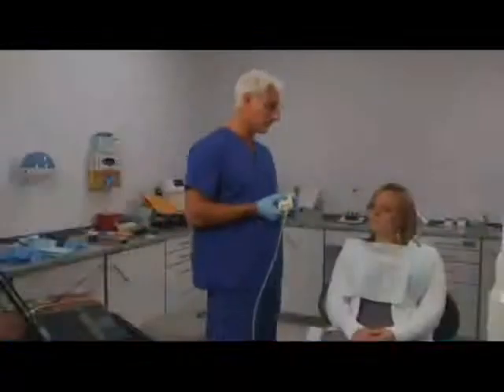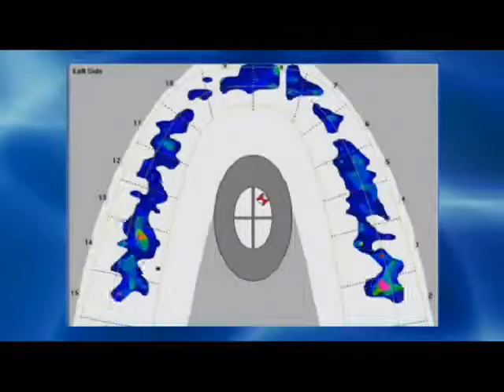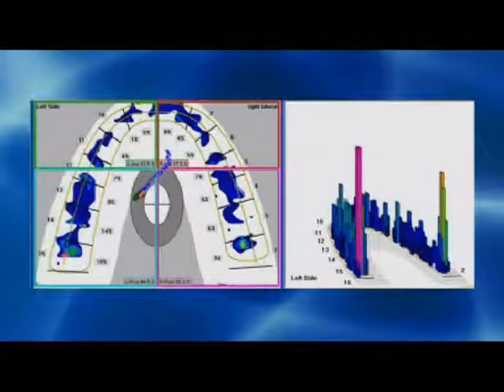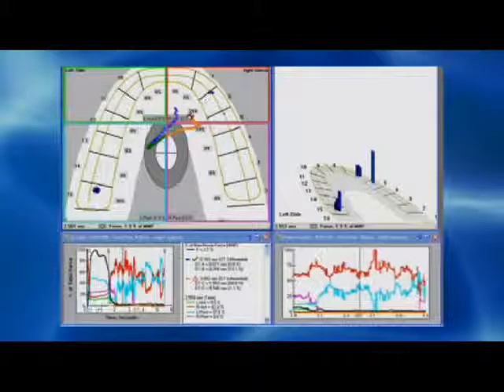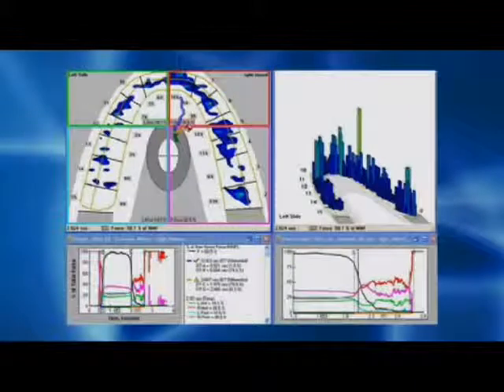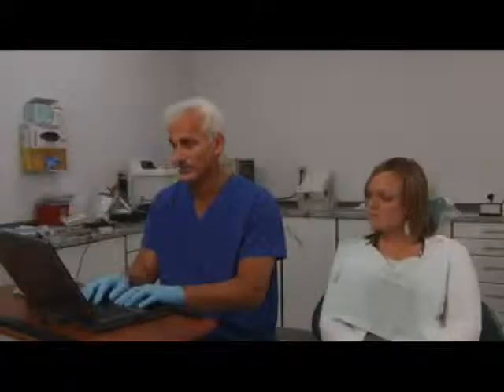T Scan® System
El T-Scan es el único software que existe en el mercado para medir las disfunciones de articulación temporo-mandibular.